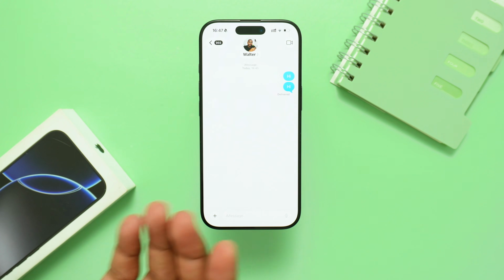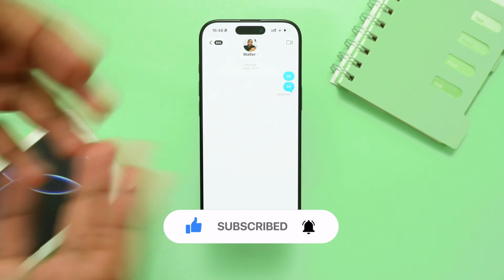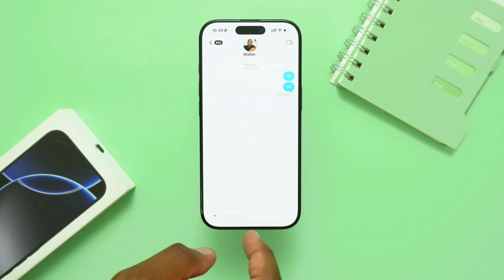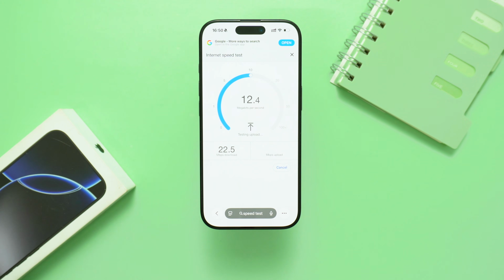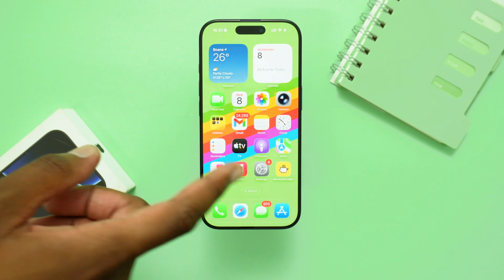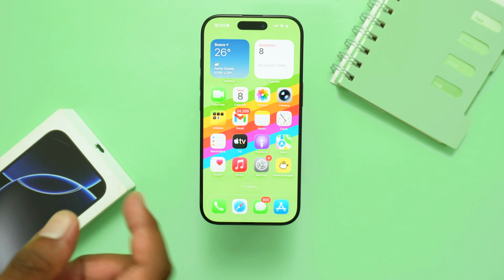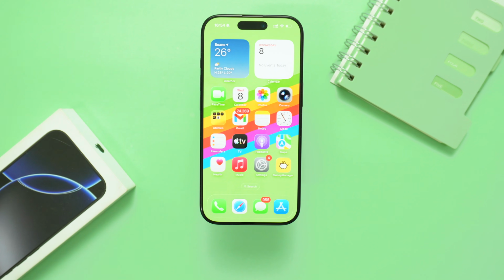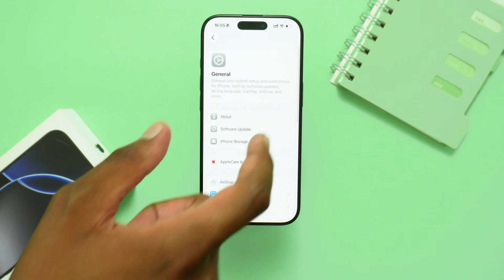iPhone Sending Green Messages instead Of Blue Solved!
Here's a tutorial on how to Fix iPhone Sending Green Messages instead of Blue on iMessage.